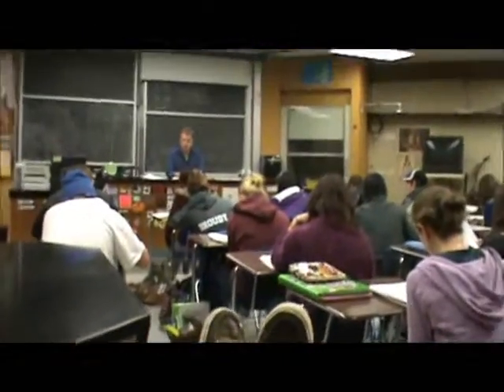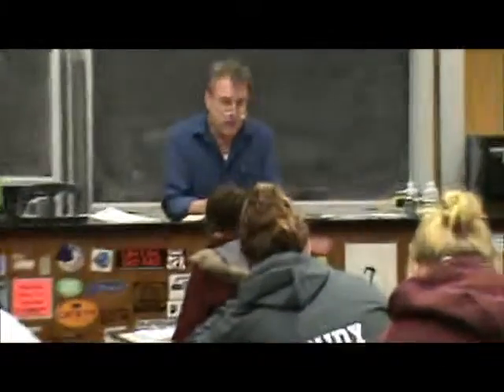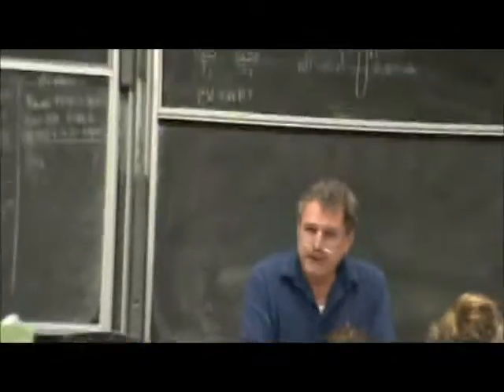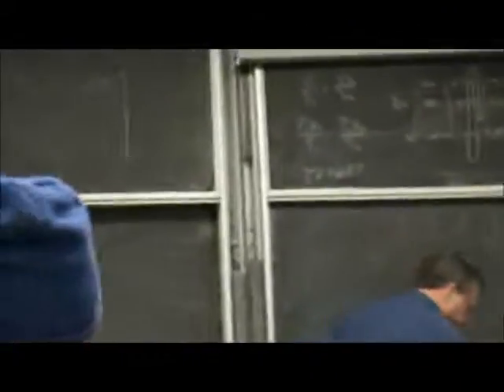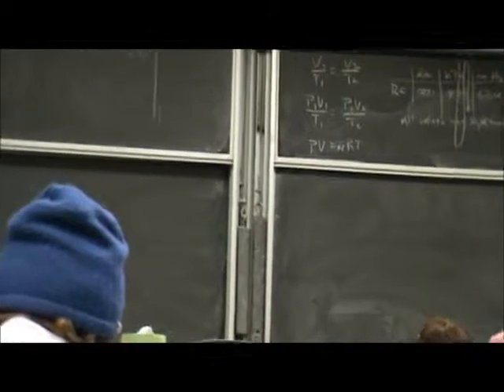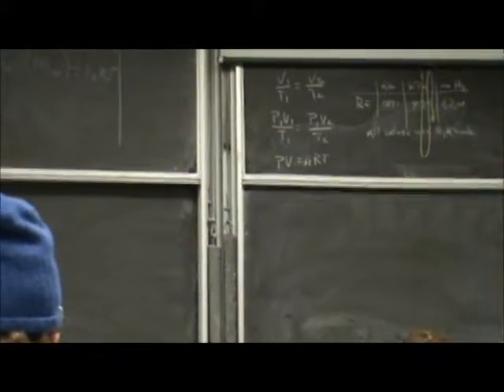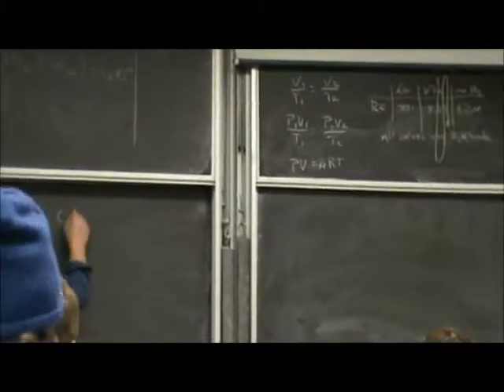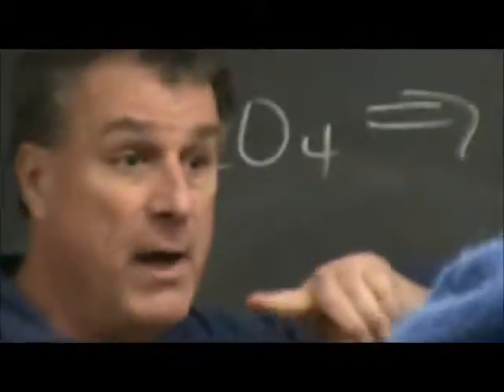Tuesday Chemistry #3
sfgfajhlk